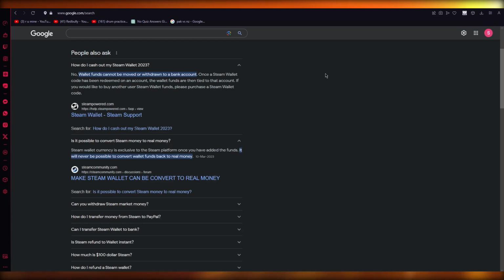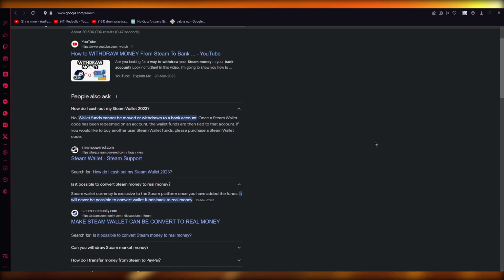How to WITHDRAW MONEY From Steam To Bank Account (Full Guide)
Withdrawing money from your Steam account to your bank account is a simple and straightforward process. To begin, log into your Steam account and navigate to your account details. From there, click on the "Manage Funds" tab and then select "Withdraw Funds." You will be prompted to confirm your bank account information and the amount you wish to withdraw.

Once confirmed, the funds will be transferred to your bank account within 3-5 business days. Thank you for choosing Steam as your preferred gaming platform.